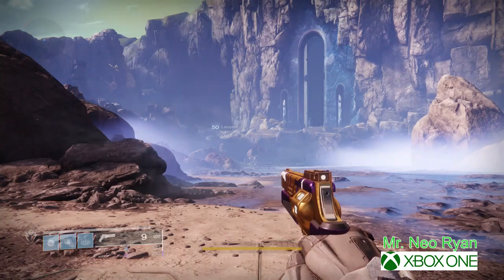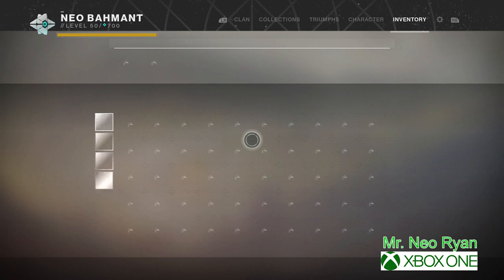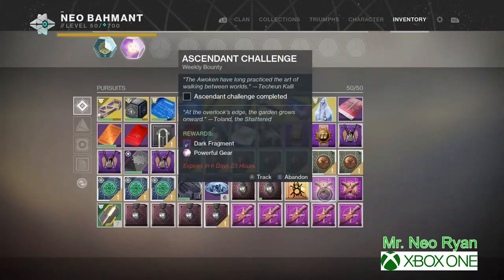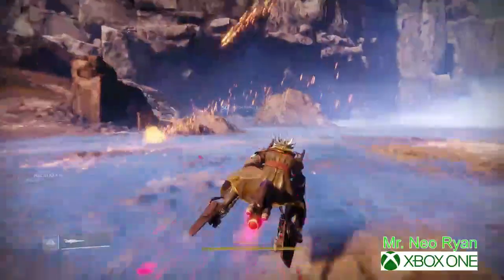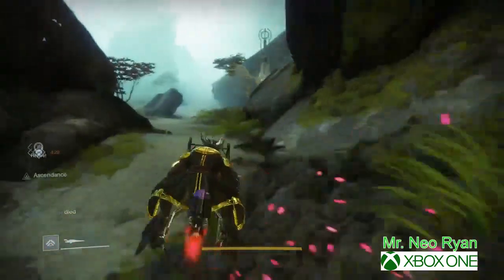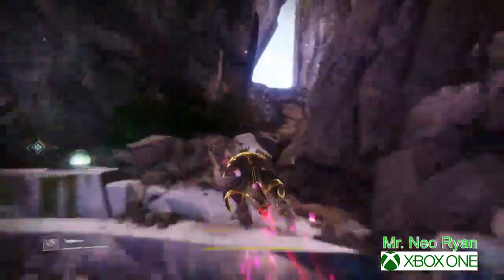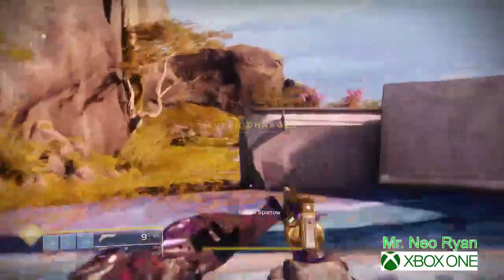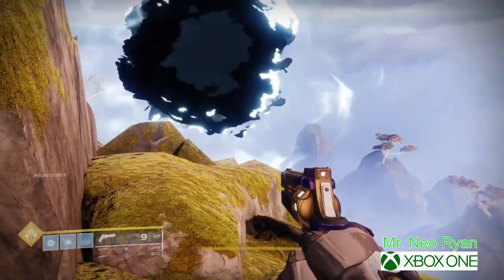Ascendant Challenge Location - Ascendant Realm - For the Week May 21, 2019 | Destiny 2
Ascendant Challenge Location - Ascendant Realm - For the Week May 21, 2019 | Destiny 2 -- Watch live